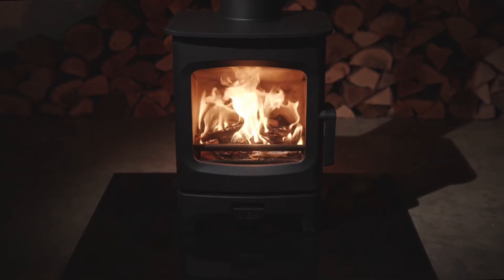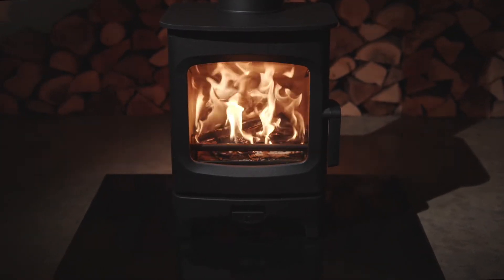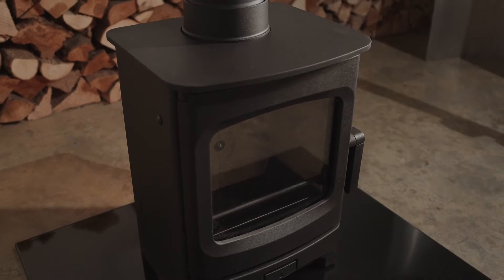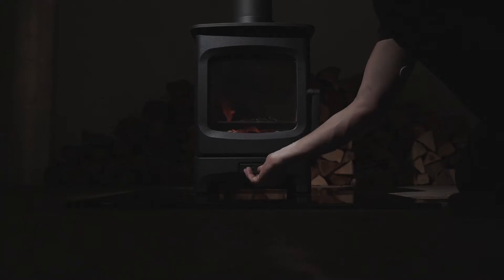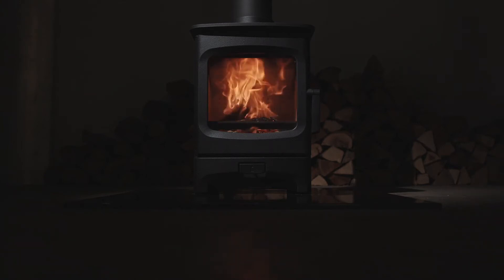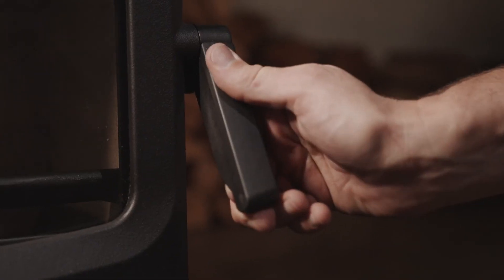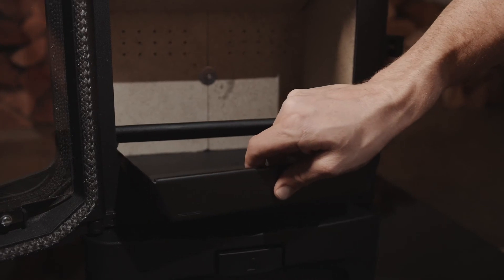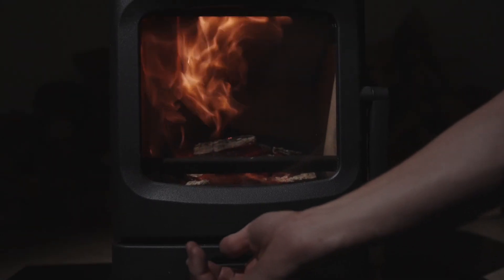The NEW Charnwood Aire 3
Charnwood smallest stove ever! The Aire 3 is super efficient despite it's diminutive size which makes it perfect for tiny homes enthusiasts who want to heat their homes sustainably and responsibly.